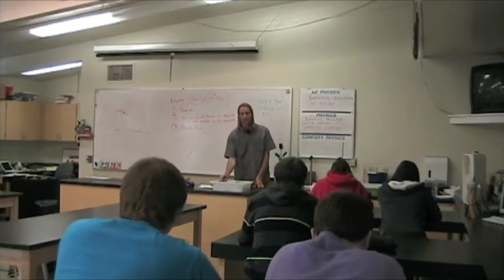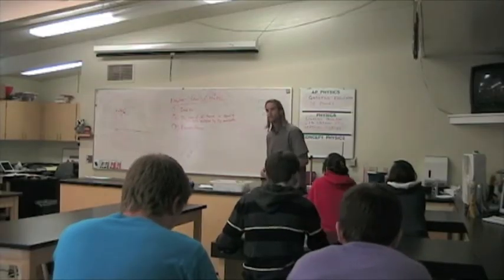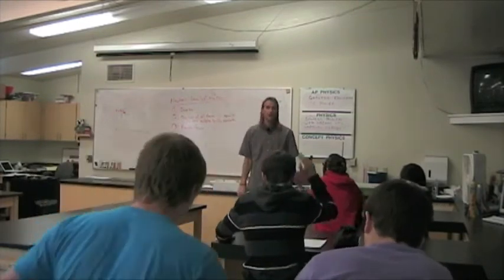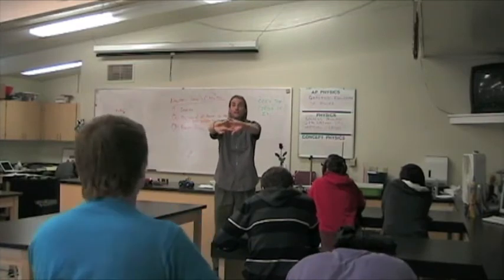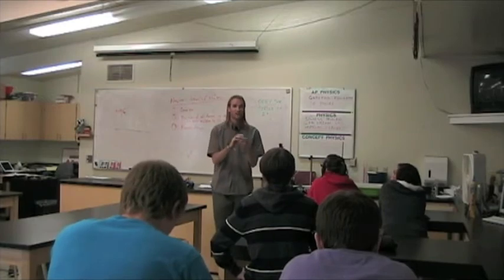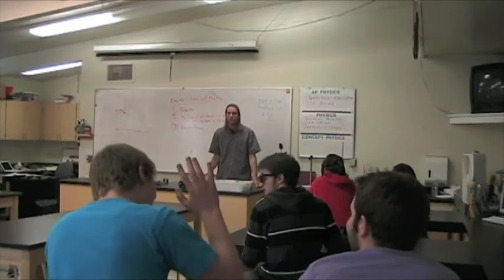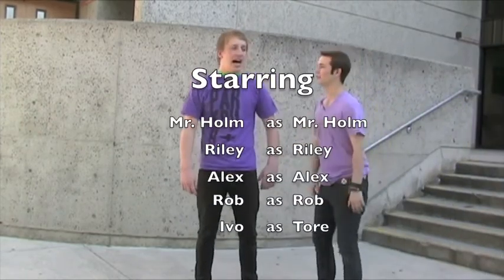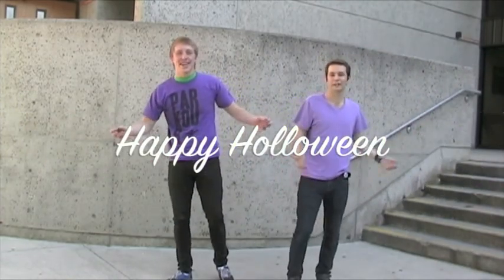Just Stretching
Alex has all the answers.